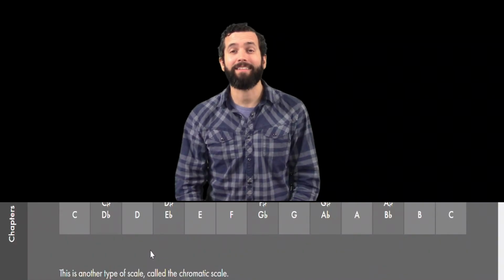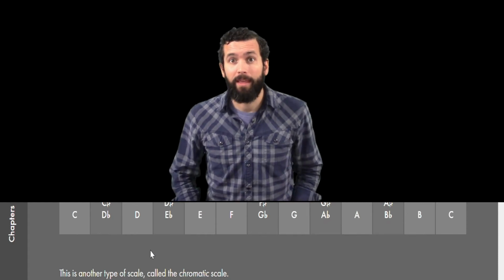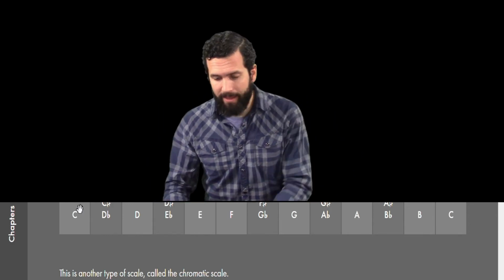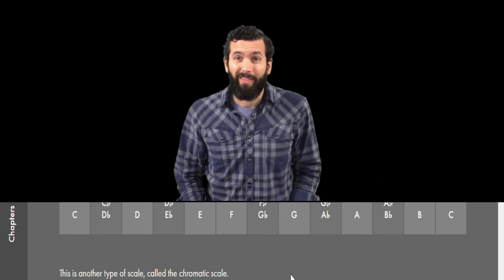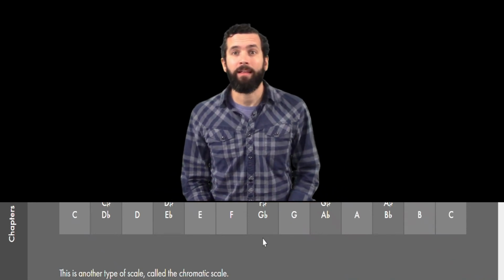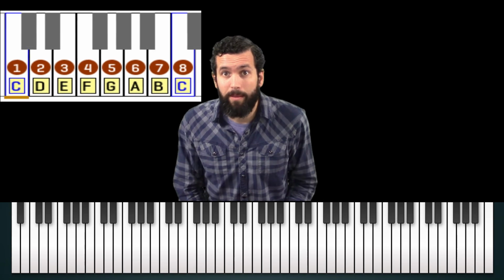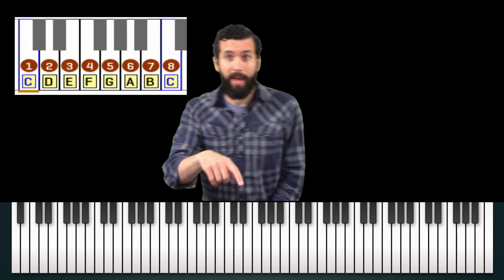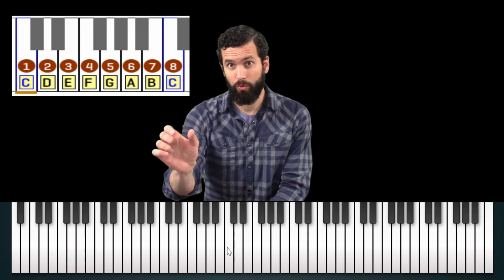DCS PA 2020 INT Theory #4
In this week's Intermediate Music Theory lesson we'll FIND and NAME the notes of the C major scale.